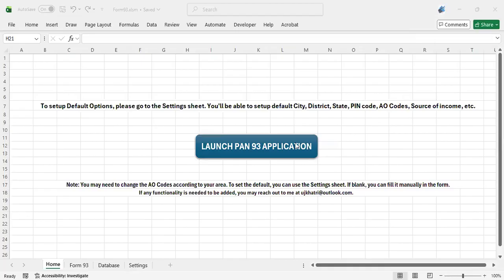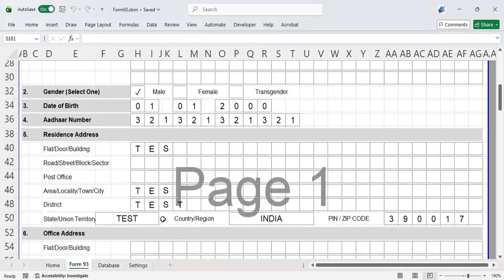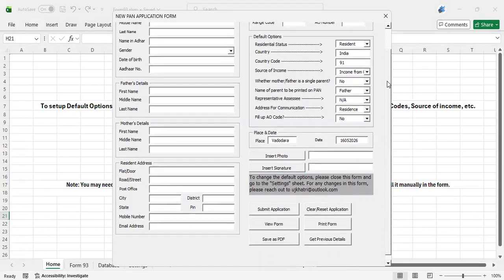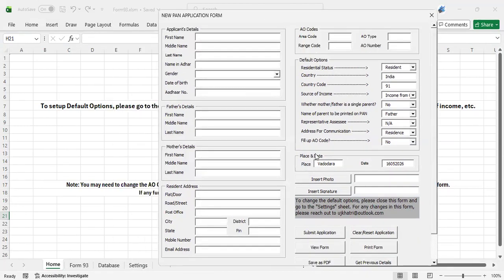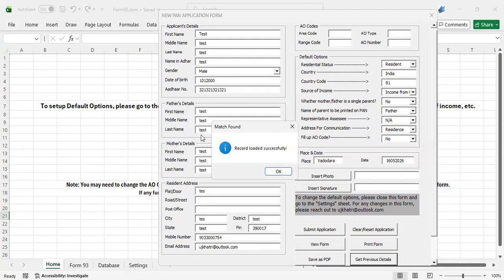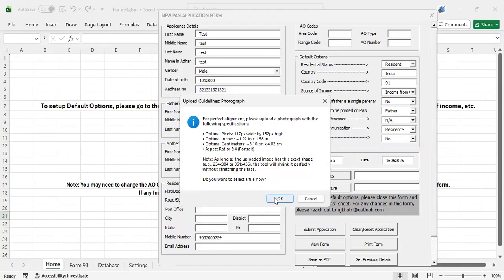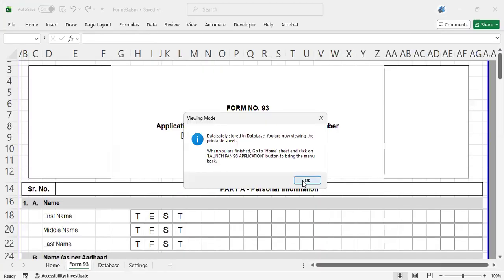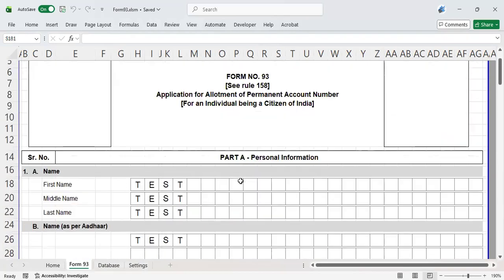Automated PAN Card Form Generator in Excel VBA | Auto-Insert Photo & Signature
Save Time Filling PAN Forms! Excel VBA Macro with Database & Image Integration

Welcome back! In this video, I’m demonstrating the latest powerful updates to my automated PAN Card Application (Form 93) tool built entirely in Excel VBA. If you process multiple applications, this macro will save you hours of manual data entry.

🚀 New Features Showcased in This Update:

Secure Login: Password-protected access so only authorized users can launch the tool.

Built-in Database: Easily search and retrieve previously saved applicant details with a single click.

Auto-Insert Media: Seamlessly upload and perfectly align the applicant's photo and signature directly onto the final printable form.

Print-Ready Output: Generates a fully formatted, accurate application ready for immediate submission.

🛒 Get my Advanced VBA Tool by using this link (Quick and fast)

⏱️ Timestamps:
0:00 - Introduction & Launching the Application
0:45 - New Password Security Feature
1:09 - Saving to Database & Retrieving Previous Details
1:17 - How to Insert Applicant Photo & Signature
2:50 - Viewing the Final Print-Ready Form

Perfect for beginners and professionals looking to improve productivity.